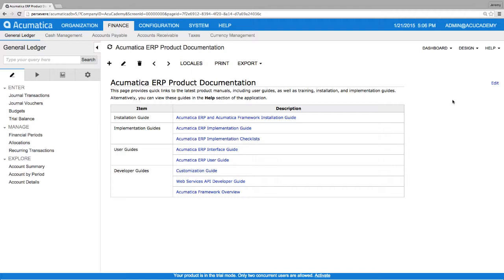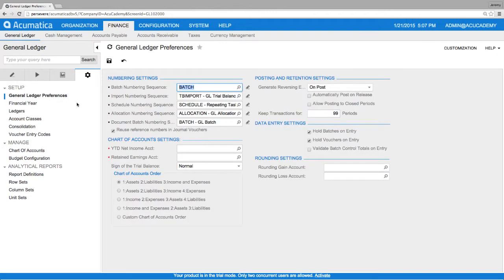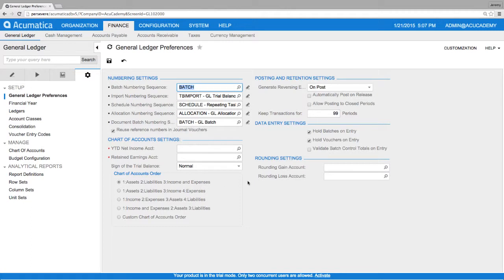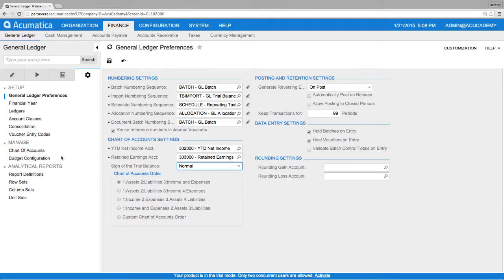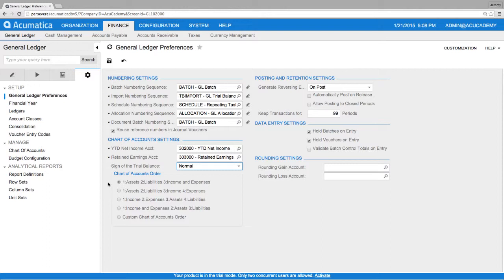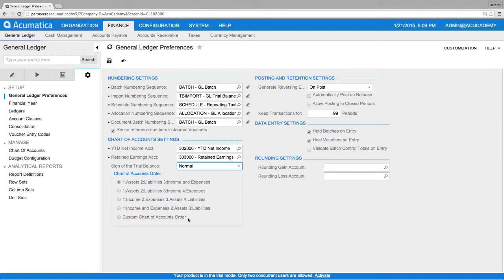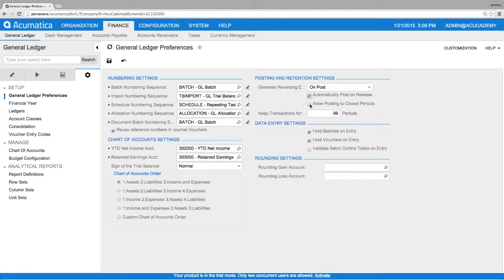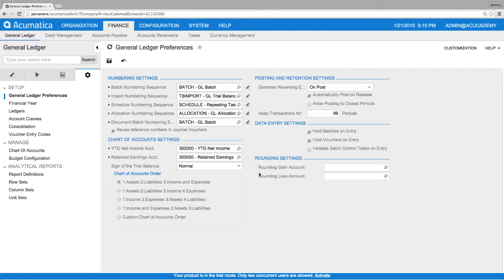General Ledger Preferences in Acumatica